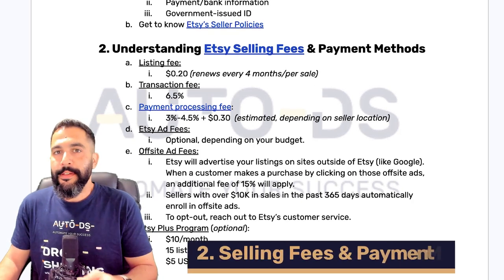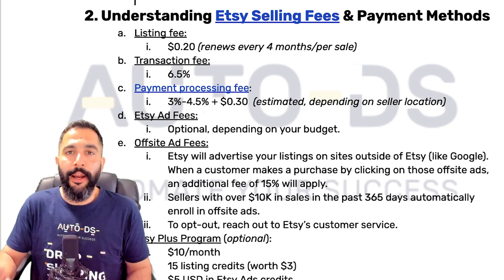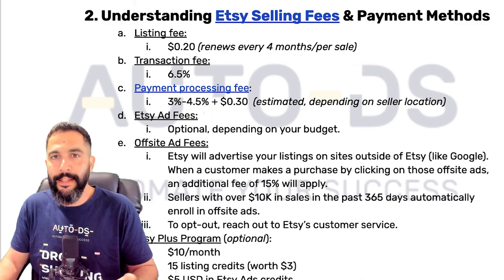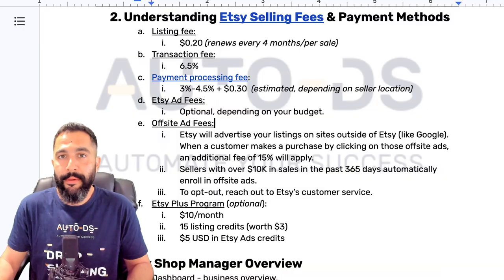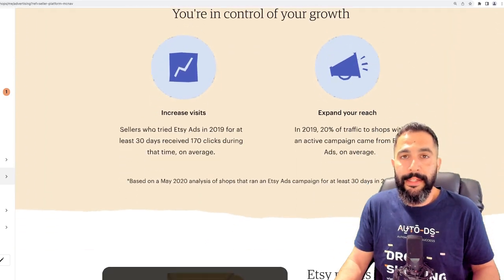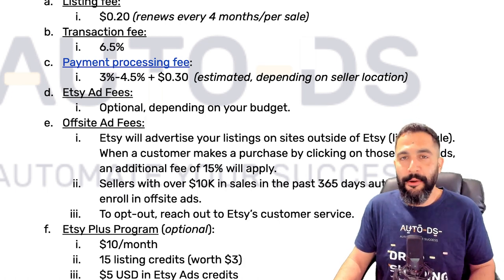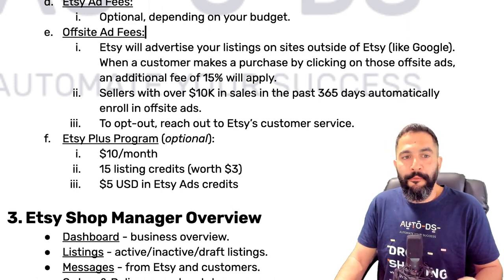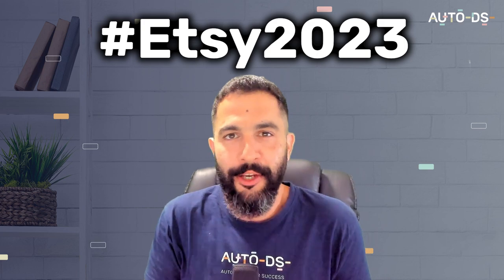Etsy Selling Fees Explained | Pricing Products For Profit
In this video, our dropshipping pro will break down Etsy selling fees & help you understand how they impact your profit margins! Gain valuable insights into listing fees, transaction fees, & other costs associated with selling on Etsy 📈

🌟JOIN US ONLINE:
👉 Facebook Community (26k+ Active Members):